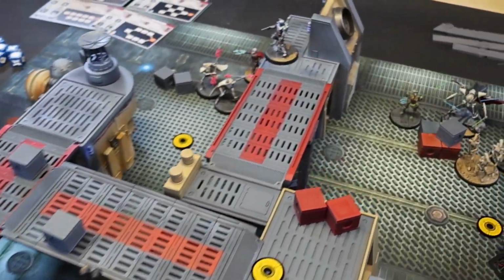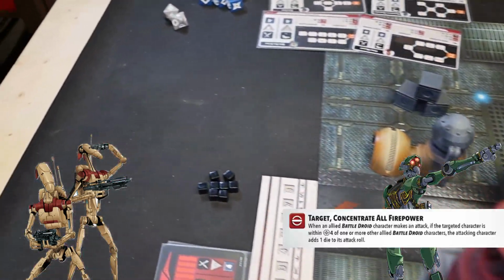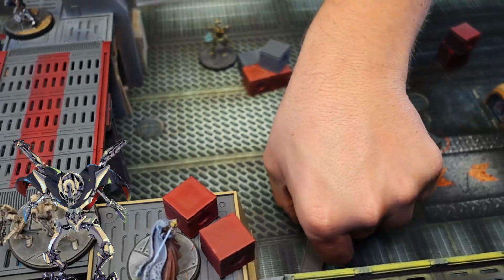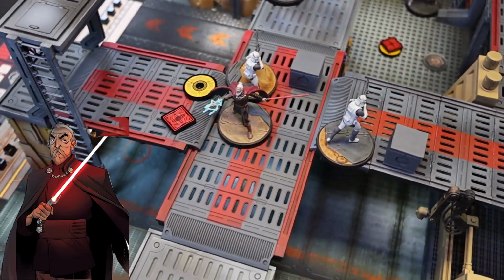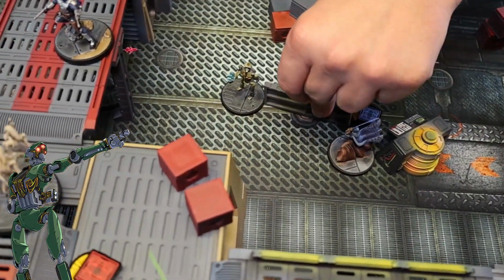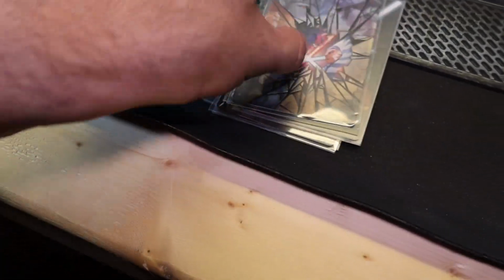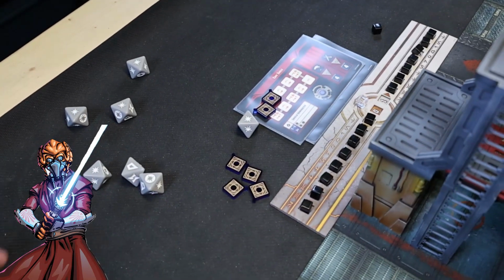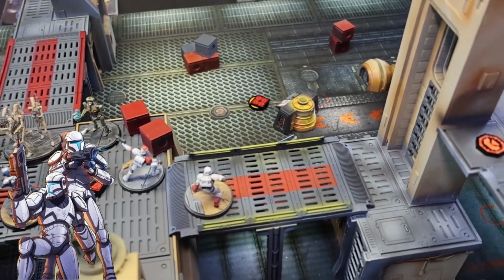Star Wars Shatterpoint Republic vs Separatists Key Operations Trigger a Chain Reaction S02E30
The Republic launches a Key Operation to destroy a Separatist Droids Factory in this weeks Star Wars Shatterpoint battle report! The mission is to Trigger a Chain Reaction, and slow production of droids.

This is also the first mission with a new gimble, so we apologize for any technical issues.

Let us know what worked, and where we can improve, and be sure to like and subscribe for more content, and for another way to support the channel, check out our Patreon!

- iWargames provides some of the best premarked battle mats for Marvel Crisis Protocol!